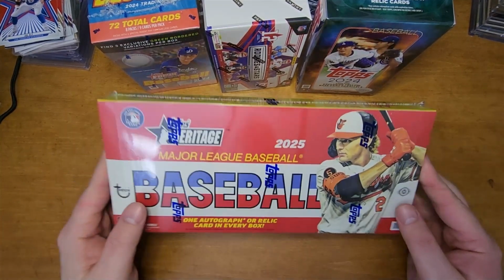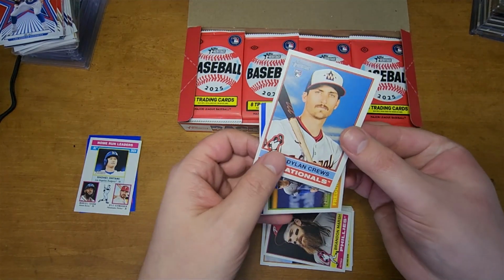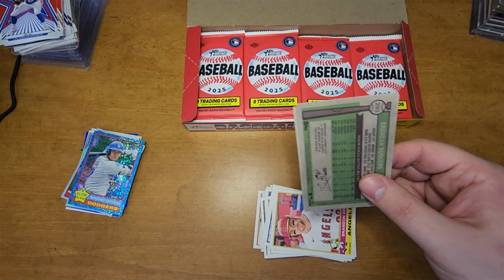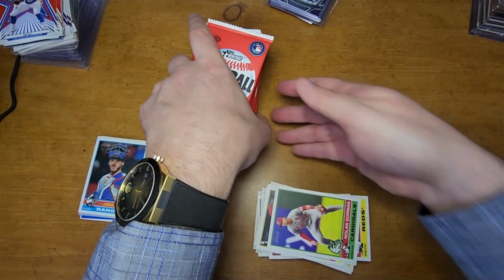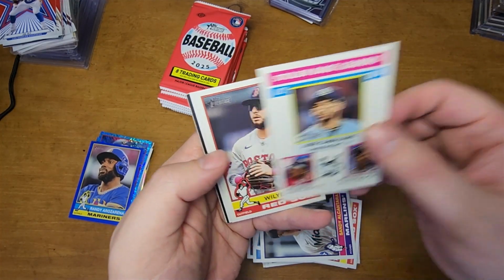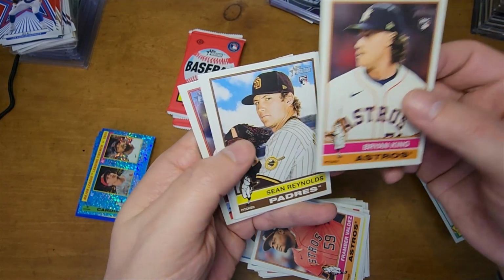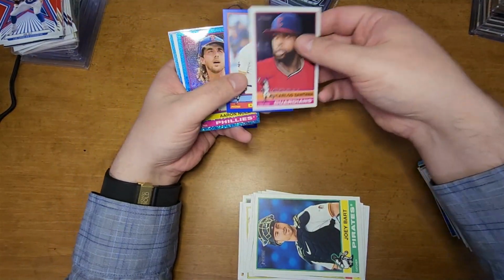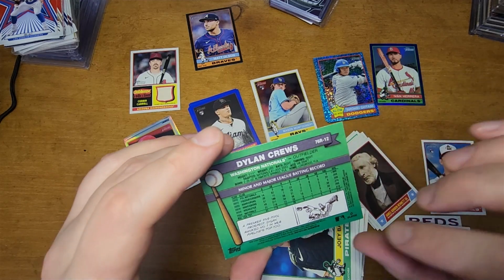New Release 2025 Topps Heritage Nice Shohei Ohtani and YT give away info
New Release 2025 Topps Heritage Hobby box rip! A very nice Shohei Ohtani color match!

You can purchase cards from me

Info near the ends of this video. Must be a subscriber ,watch and comment on the video below.